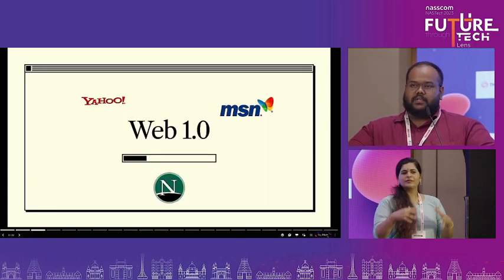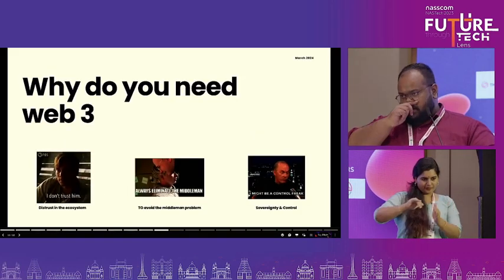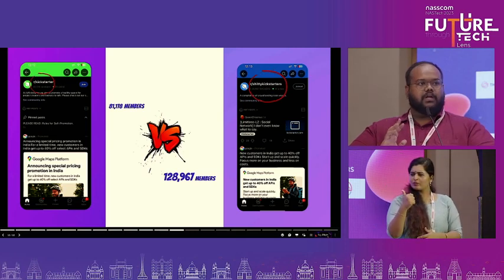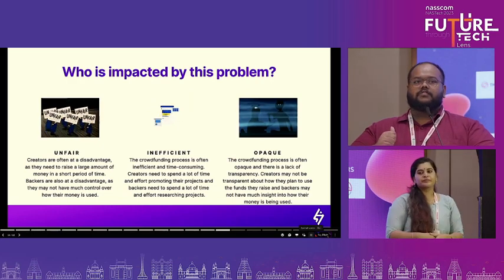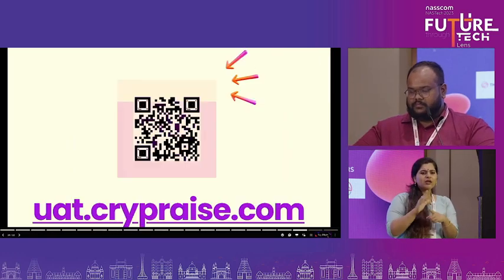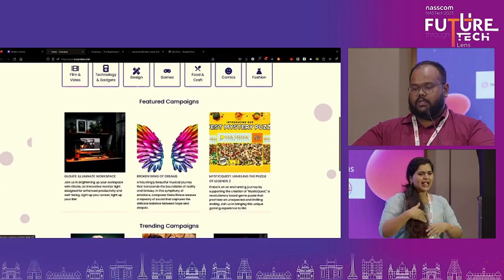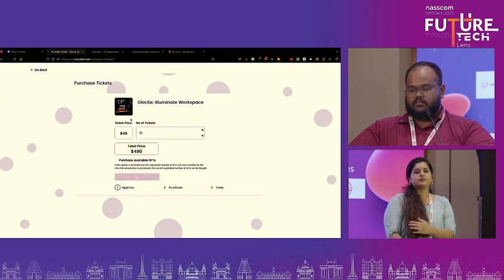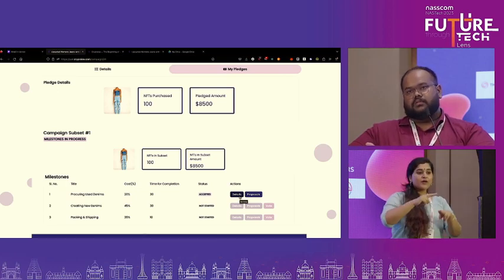NASTech2023 | Redefining Crowdfunding with web3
NASTech2023 | Trivandrum

Speaker:

Athil Gafoor
Head of Engineering & DLT, Phaethon Tech